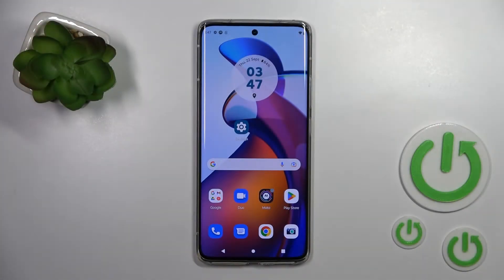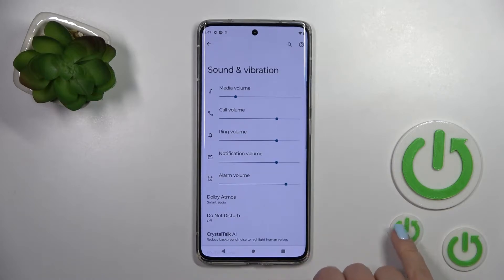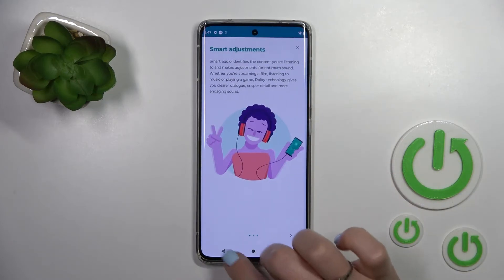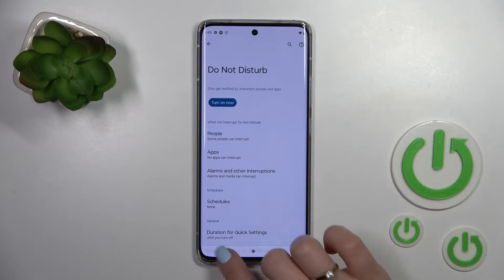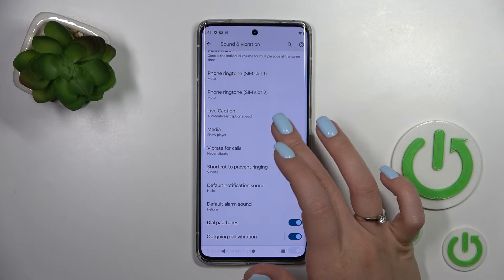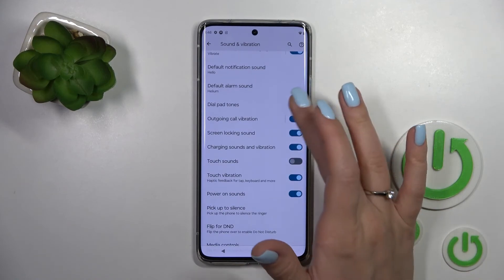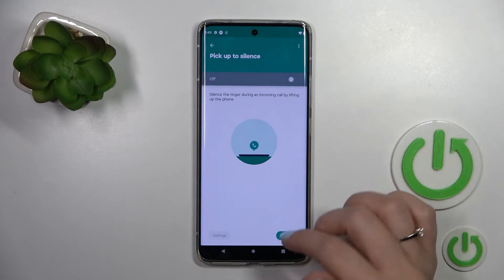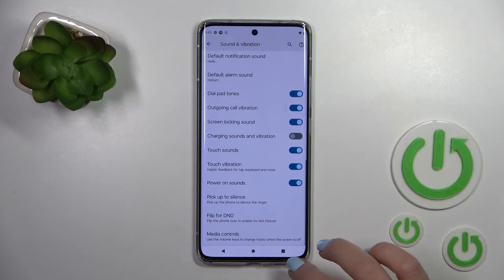How to Find & Manage Sound Settings on MOTOROLA Edge 30 Fusion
Do you want to know how to enter sound settings on a MOTOROLA Edge 30 Fusion? Please follow the attached instructions, and open the sound settings on the MOTOROLA Edge 30 Fusion. You can change the default ringtone, and notifications sound, adjust the volume and more. Find out more about MOTOROLA Edge 30 Fusion on our HardReset.info YT channel.

How to find sound settings on MOTOROLA Edge 30 Fusion? How to manage sound on MOTOROLA Edge 30 Fusion? How to change the sound on MOTOROLA Edge 30 Fusion? How to customize sound on MOTOROLA Edge 30 Fusion?